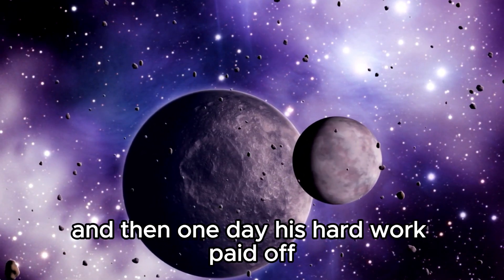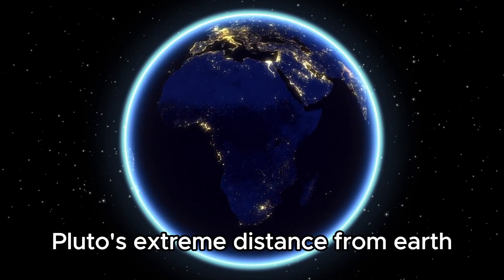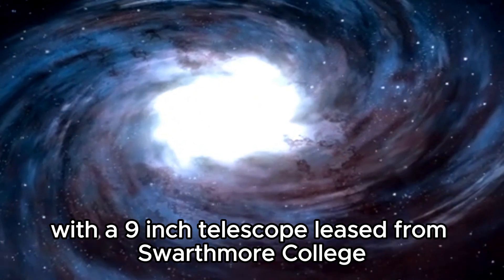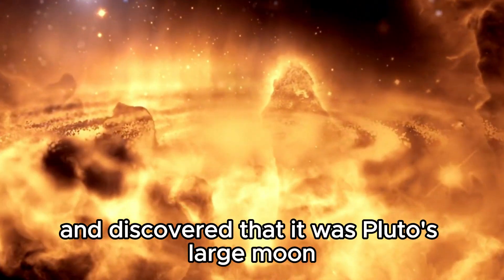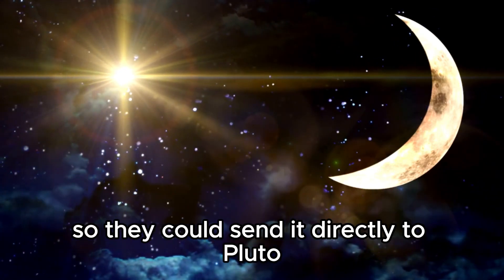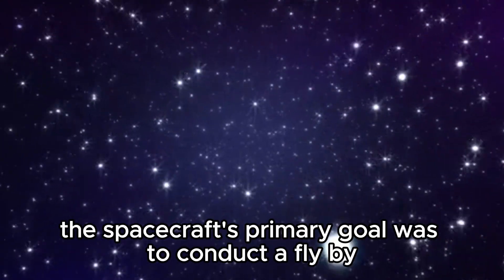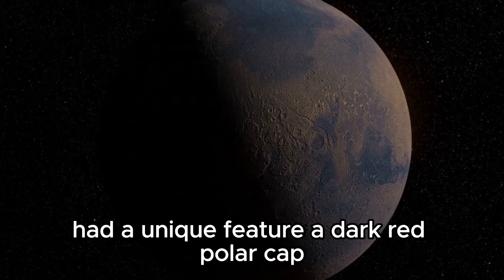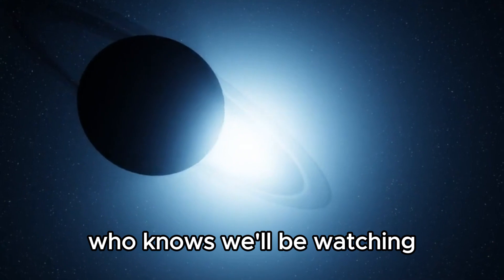First REAL Pictures Of Pluto Were Leaked and It's Not What You Think...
🌌 Brace yourselves for a groundbreaking reveal! The long-awaited first real pictures of Pluto have been leaked, and they're reshaping everything we thought we knew about this enigmatic dwarf planet. Join us on a journey through the cosmos as we unveil these never-before-seen images, showcasing Pluto's mysterious landscapes, icy plains, and towering mountains. Prepare to be amazed by the unexpected features captured in these historic snapshots, shedding new light on the outer reaches of our solar system. Don't miss out on this unprecedented glimpse into the secrets of Pluto!